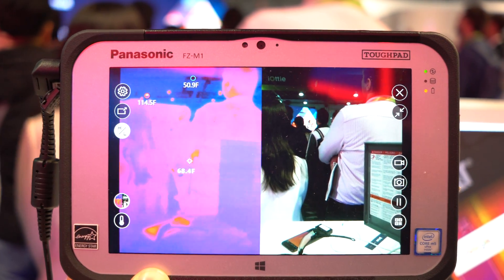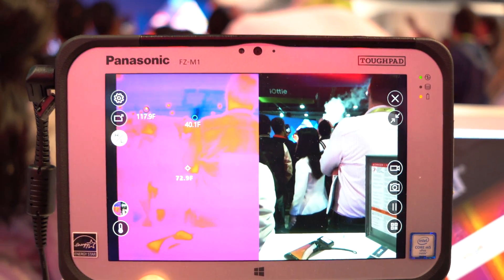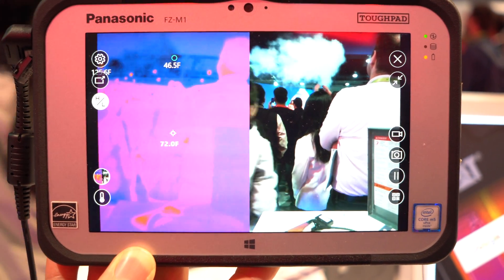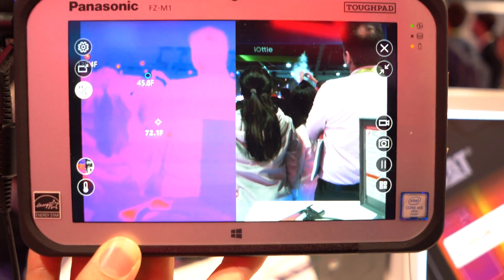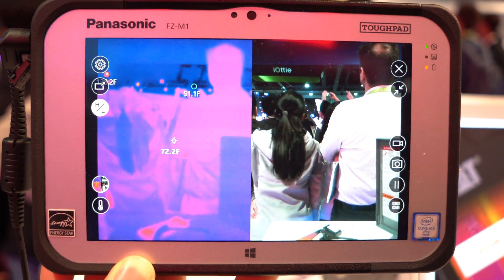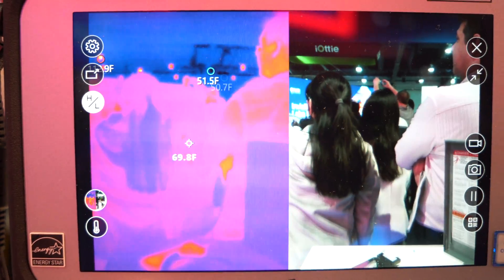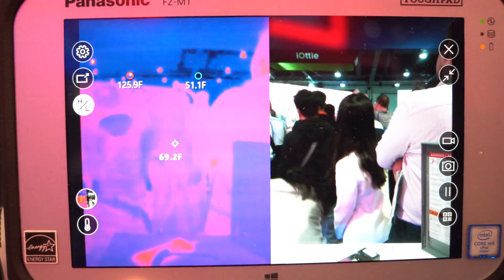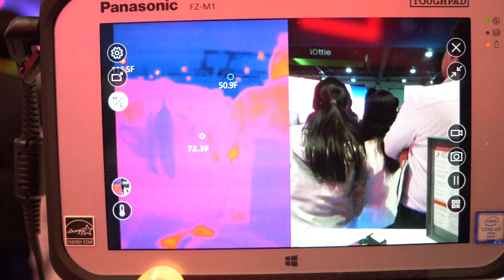ToughPad with FLIR Thermal Imaging Camera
Here's a look at the Panasonic ThoughPad with built-in FLIR thermal imaging technology. This looks like a great device for anyone that needs to measure temperatures on the go, including contractors and technicians looking to save time.